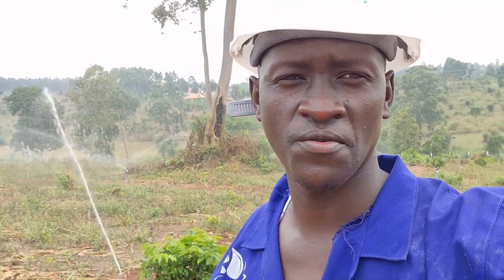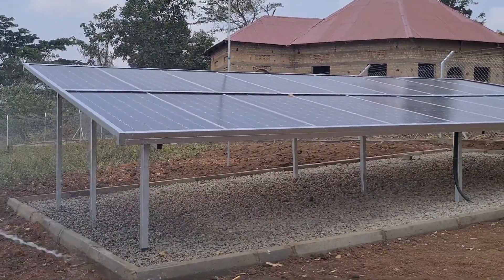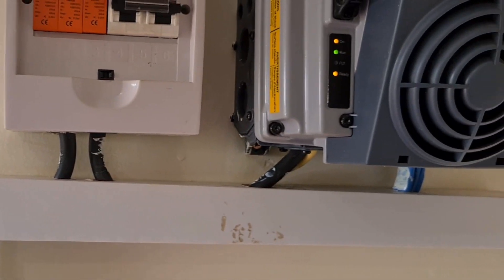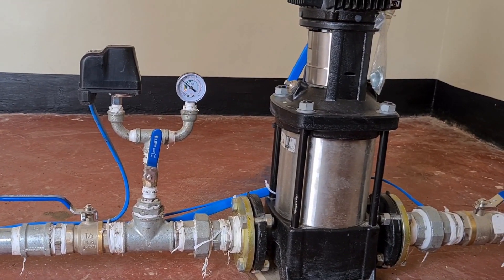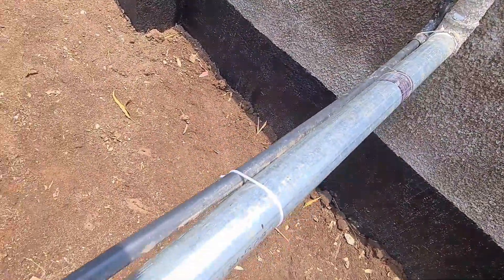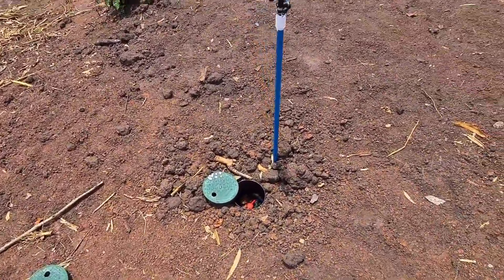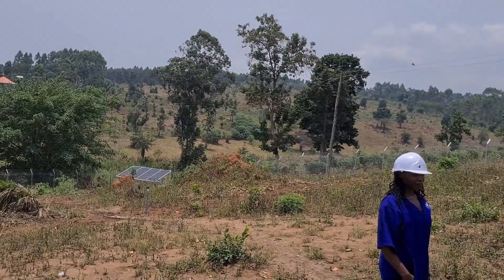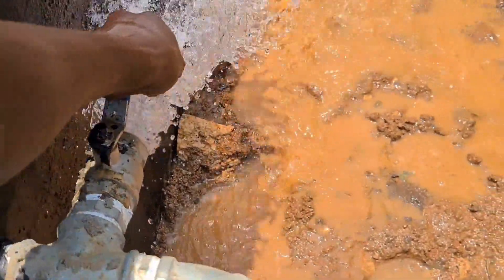Solar powered fixed sprinkler irrigation system